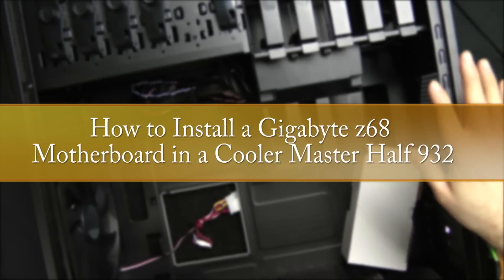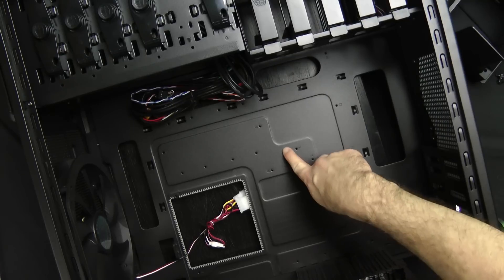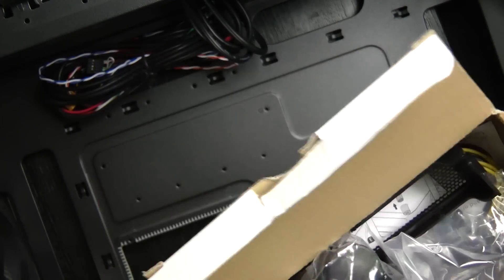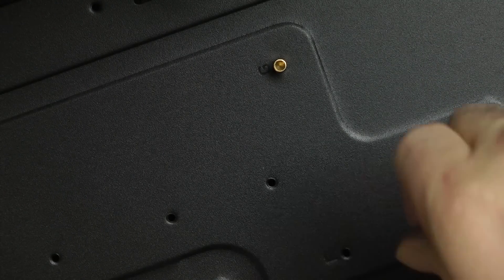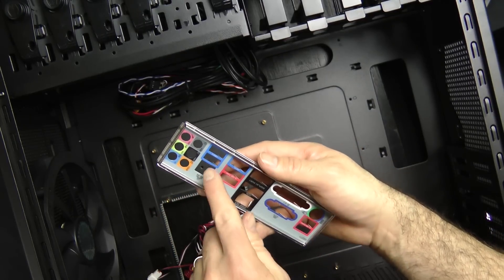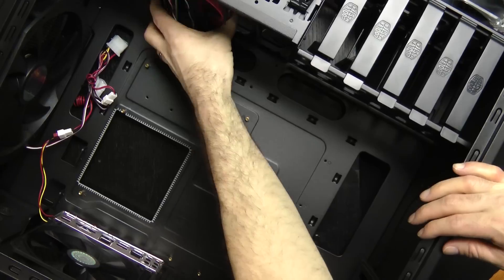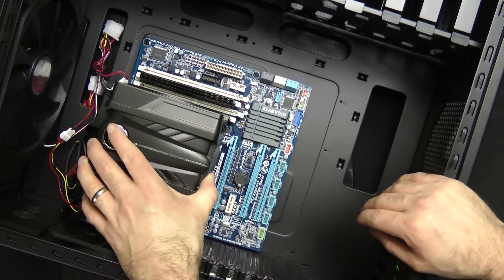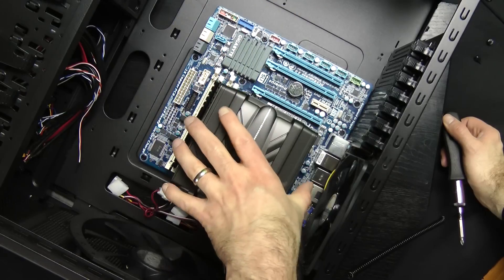How to Install a Gigabyte z68 Micro ATX Motherboard in HAF 932 Cooler Master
How to Install a Gigabyte z68 Micro ATX Motherboard in HAF 932Cooler Master For more info on the Gigabyte z68 mother board used follow this